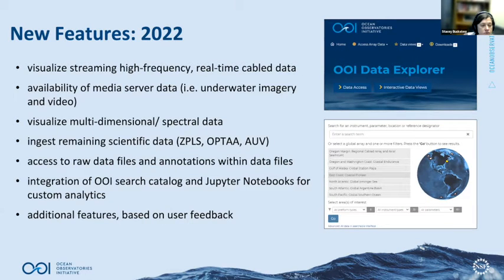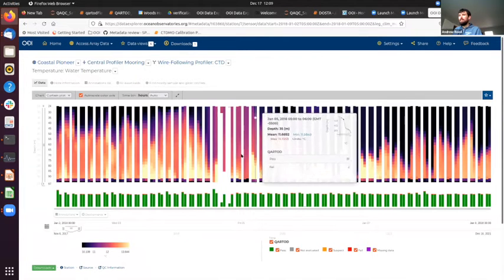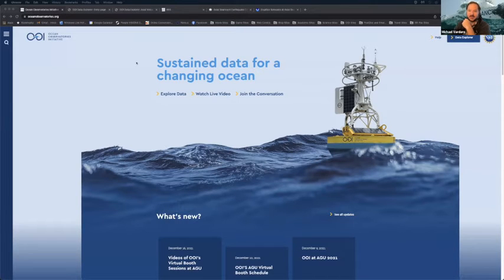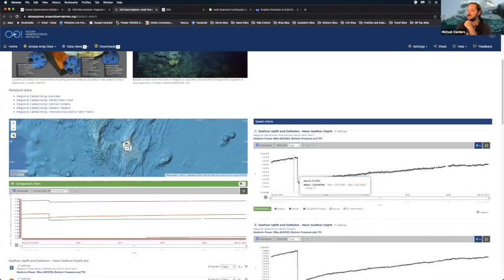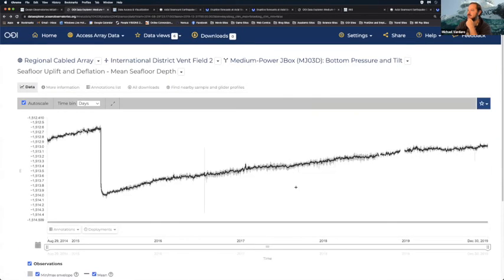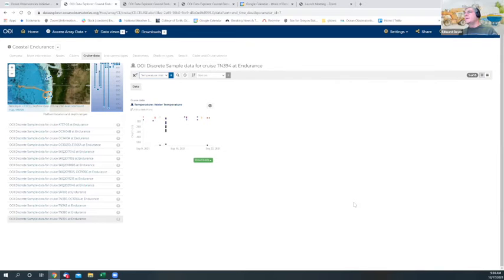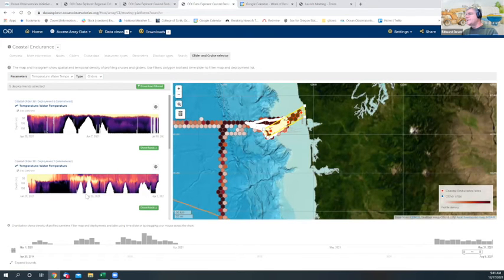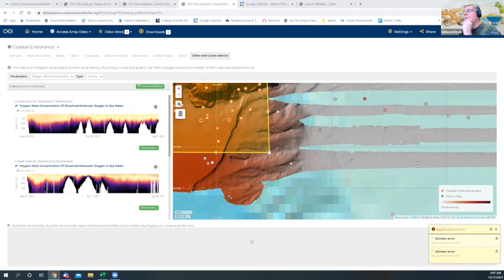Date Explorer Update 1.2, Dec 17, 2021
A demonstration of how Data Explorer 1.2 can be used to address science questions using different data types. Moderated byJeff Glatstein (WHOI), Stacey Buckelew (Axiom) provided an update on Data Explorer features. Wendi Ruef and Mike Vardaro (UW) demonstrated how Data Explorer provide insights in to the Axial Volcano eruption forecasting. Andrew Reed (WHOI) presented the discovery of an unexpected SST/SSS response to winter storm Grayson in Jan 2018.  Coastal Endurance PI Ed Dever presented a new Data Explorer feature of in situ water bottle sampling data and reviewed what features using glider data.